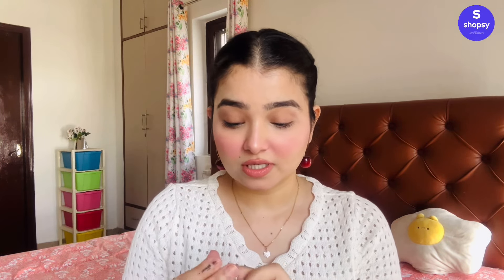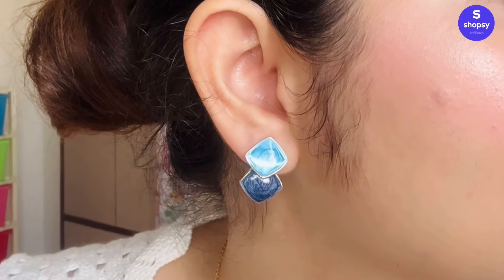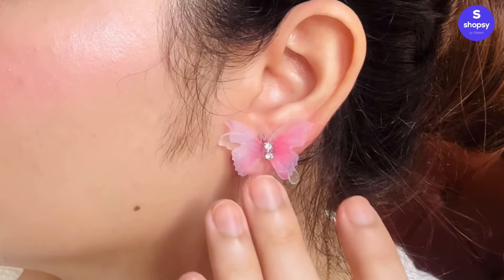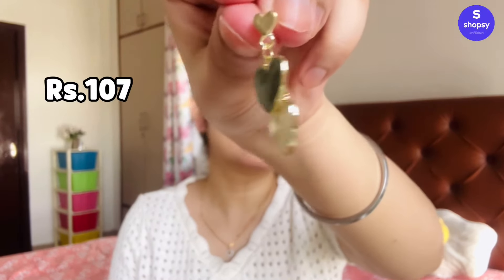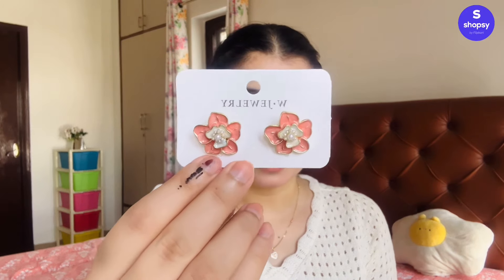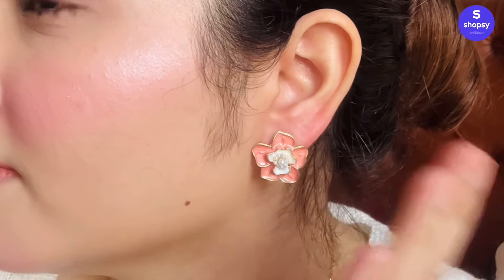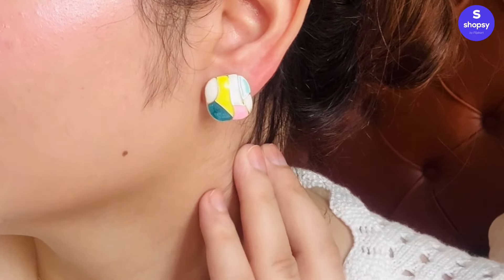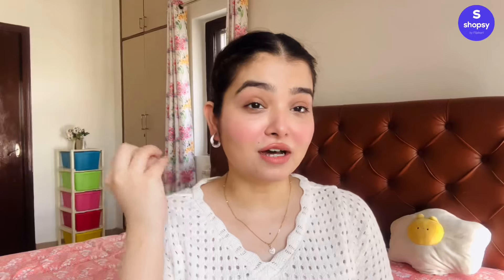Huge Shopsy Earrings Haul Under Rs.150 || Dainty Korean Earrings For Party Wear And Daily Wear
Hi Everyone

In todays video i will share with you Huge Shopsy Earrings Haul Under Rs.150 || Dainty Korean Earrings For Party Wear And Daily Wear

Buying Links :

1.  Alloy Earring Set, Hoop Earring

2.  Alloy Stud Earring

3.  Alloy Drops & Danglers, Stud Earring

4.  Alloy Stud Earring, Earring Set

5.  Alloy Stud Earring

6.  Alloy Stud Earring, Earring Set, Drops & Danglers, Tassel Earring

7.  Alloy Earring Set, Hoop Earring

8.  Alloy Stud Earring